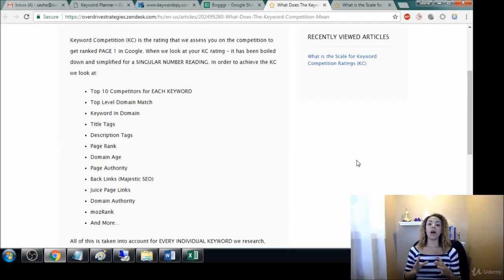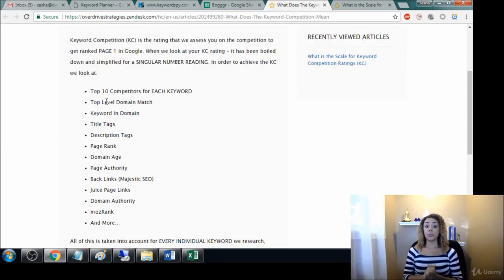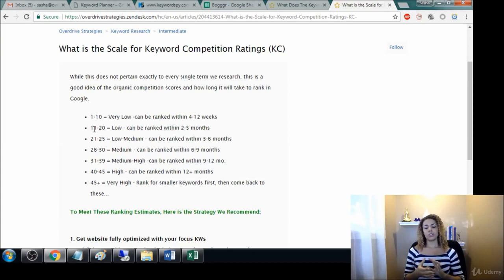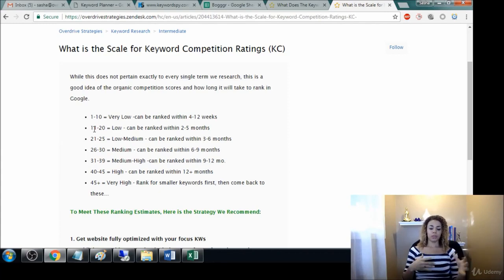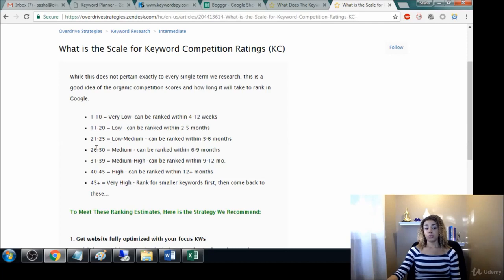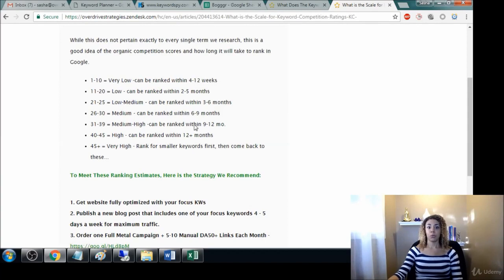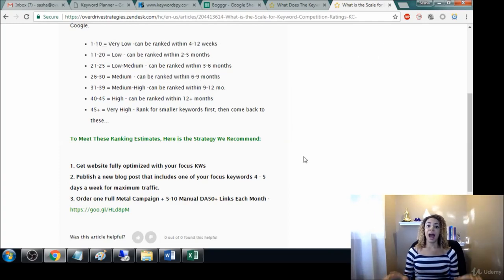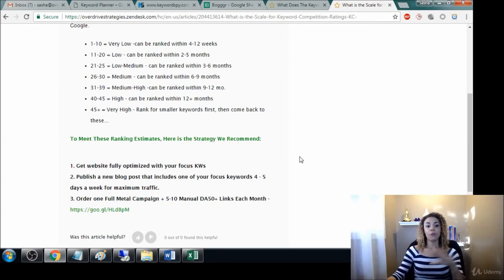What is the Organic KW Competition Score